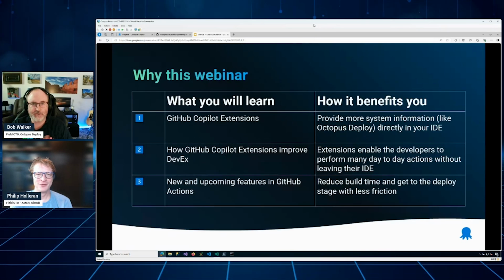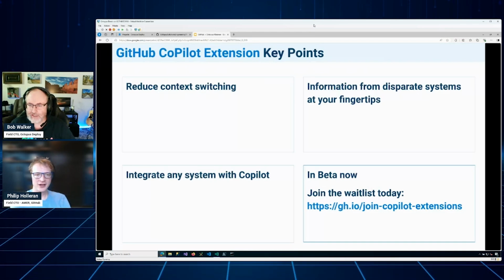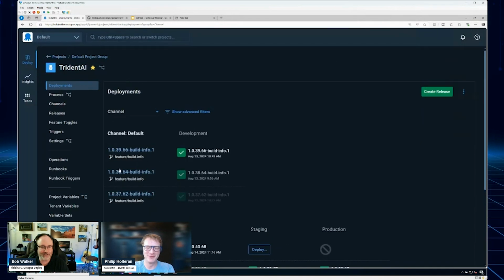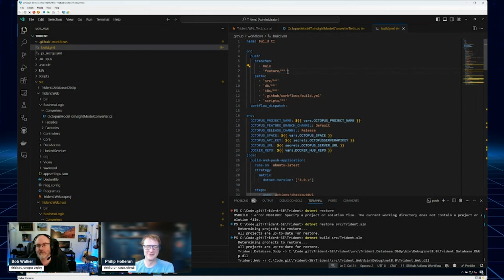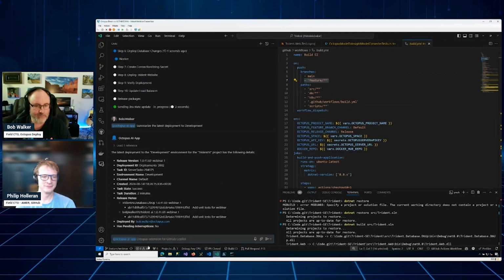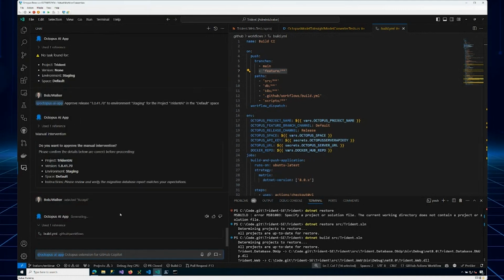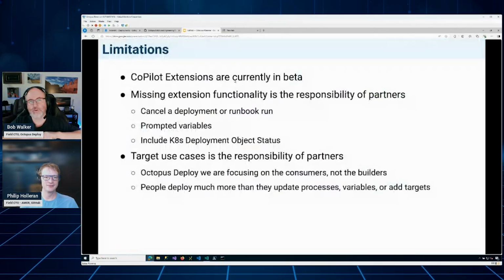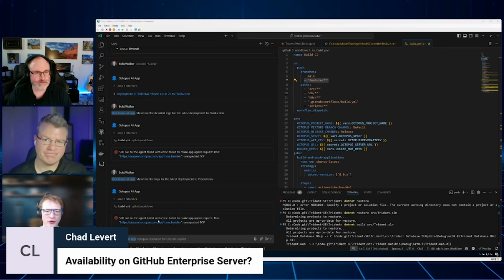Improving DevEx and deployments with GitHub Copilot and Octopus Deploy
This is a recording of a webinar hosted by GitHub's Field CTO, Phil Holleran, and Octopus Deploy's Field CTO, Bob Walker. They demo using the Octopus Extension for GitHub Copilot – which was one of 16 initial Copilot extensions.

Bob and Phil show you how to improve the developer experience when pushing a change to production. You see how a developer can use the Octopus extension to interact with Octopus Deploy without leaving Visual Studio Code.

Learn how to significantly improve the developer experience and productivity by:
 - Removing context switching
 - Automating routine tasks
 - Reducing the cognitive load for developers